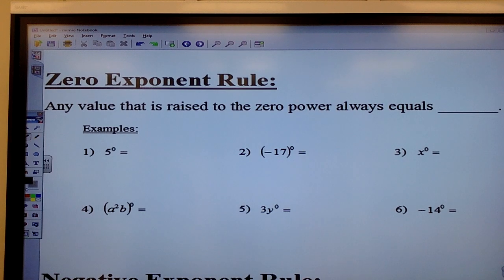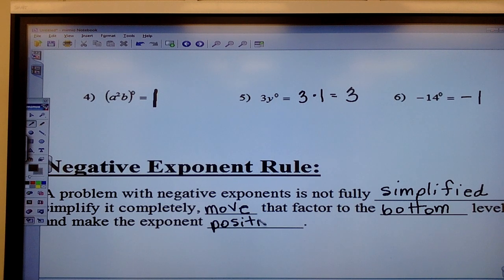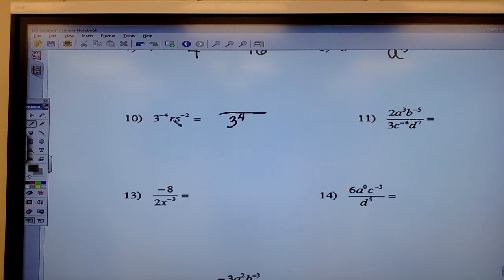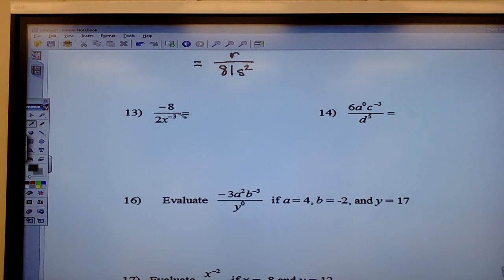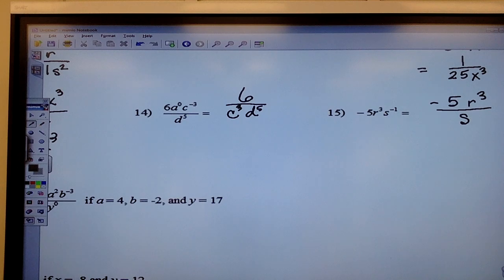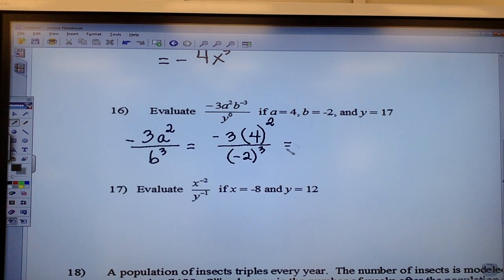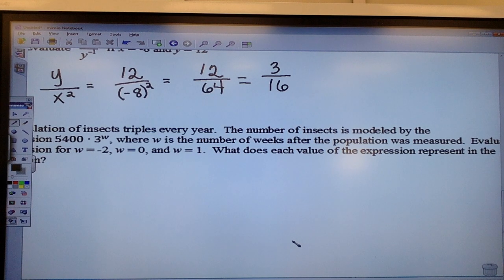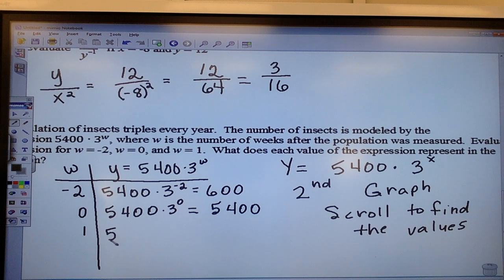Algeba I 7 1 Notes